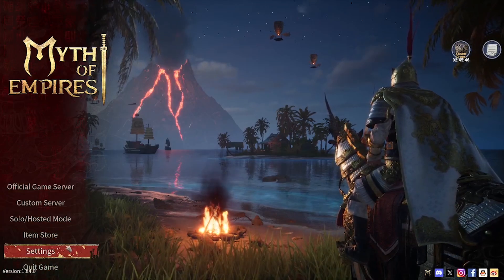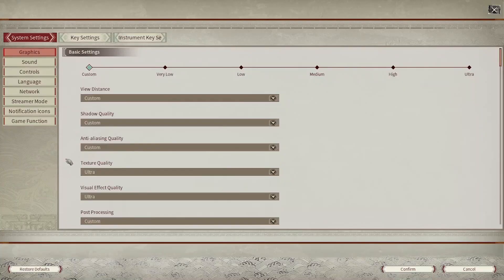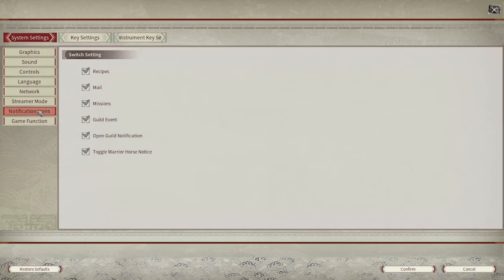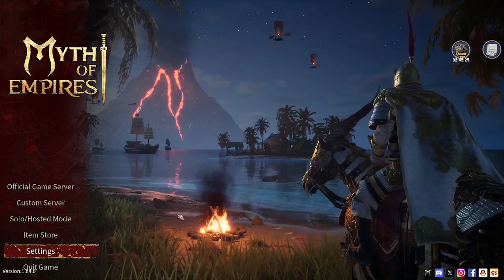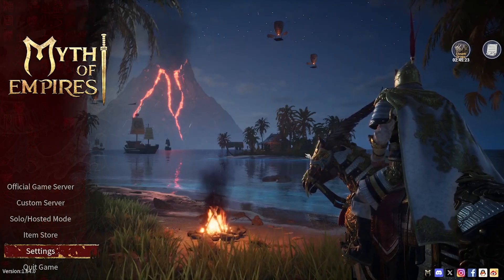How to Change Notification Icons Settings in Myth of Empires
Learn how to adjust and customize notification icons settings in Myth of Empires to better manage alerts and notifications. This guide will walk you through the steps to modify how notifications are displayed and ensure they suit your preferences.

How To Customize Notification Icons in Myth of Empires?
What Are the Steps to Adjust Notification Icon Settings in Myth of Empires?
How To Access and Modify Notification Icons Options in Myth of Empires?
How To Manage and Configure Notification Icons in Myth of Empires?